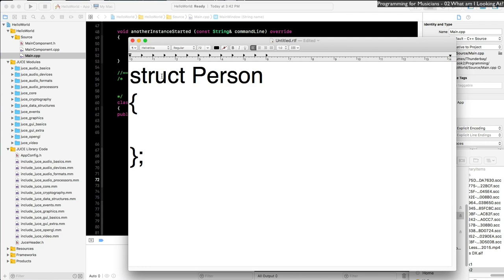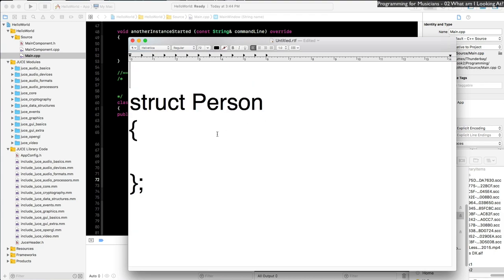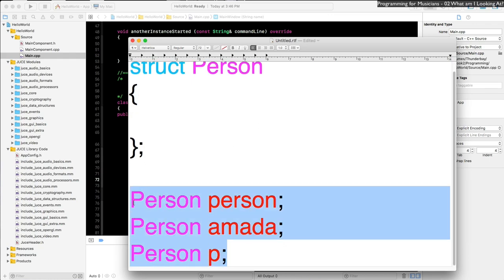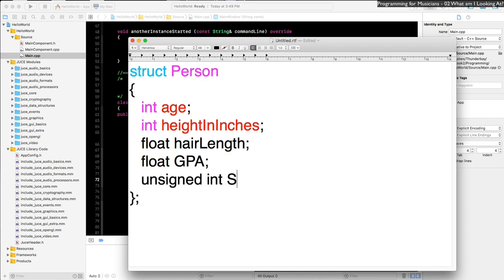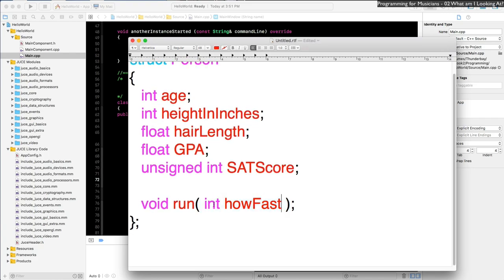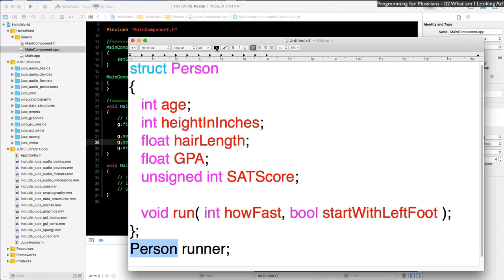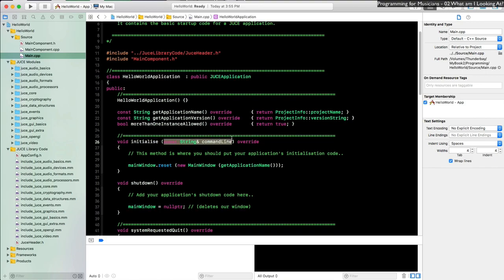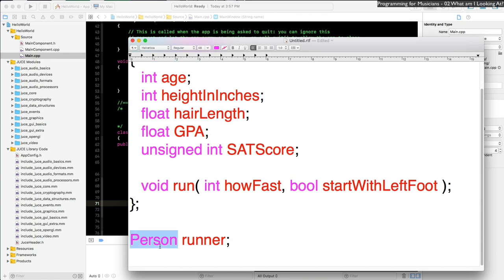Programming for Musicians Pt.2: Object Definitions